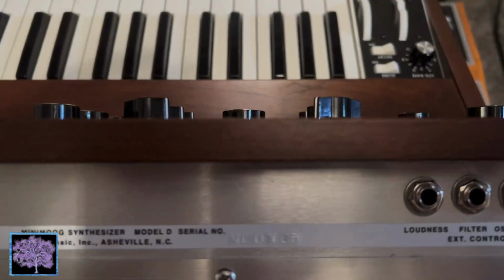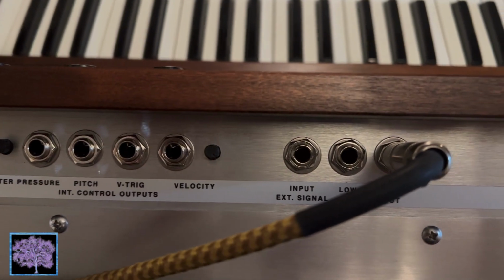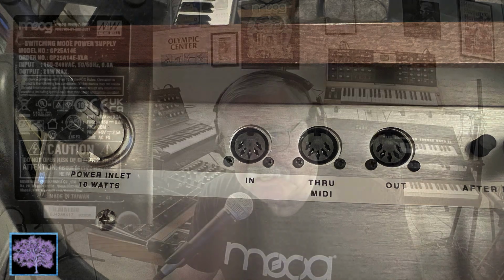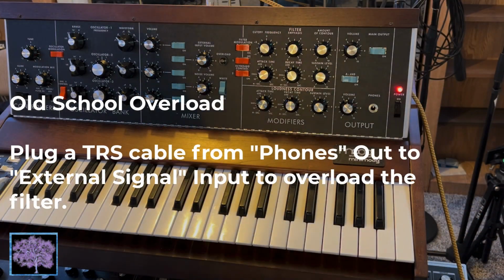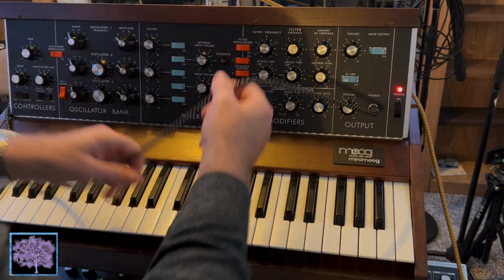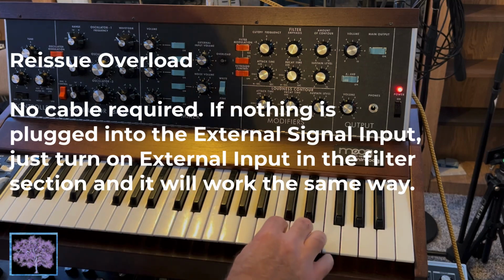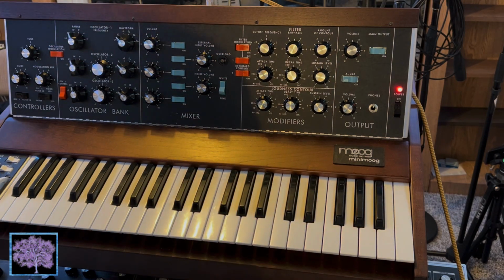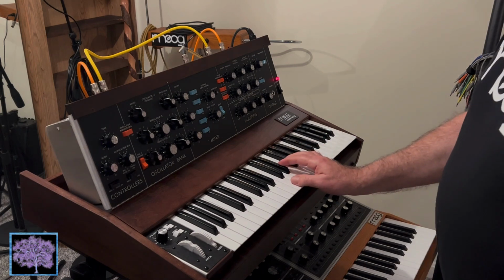MiniMoog Model D Reissue Updates: A look at features updated in the 2016/2022 Model D Reissues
This video provides a summary and demonstration of the new features introduced in the MiniMoog Model D in the 2016 and 2022 reissues.
00:00 Introduction
00:28 What hasn't changed
00:53 What has been updated
04:49 Modulation using oscillator 3
08:39 Modulation using the new dedicated LFO
11:18 Overdrive the old way
12:07 Overdrive on the reissue with no cables
12:50 Controlling volume with velocity and the filter with aftertouch
13:10 Demos that include all the new features